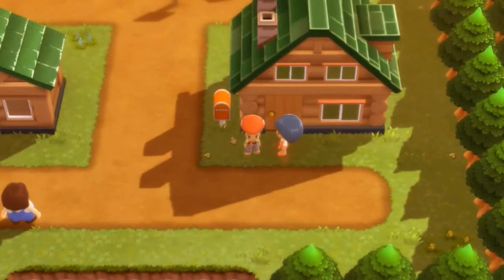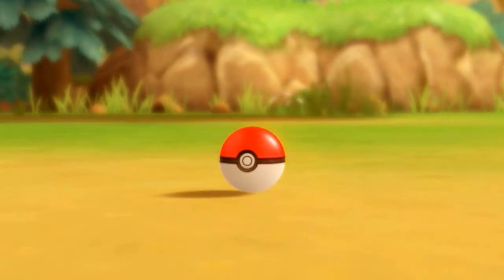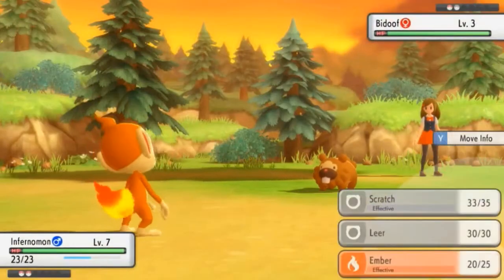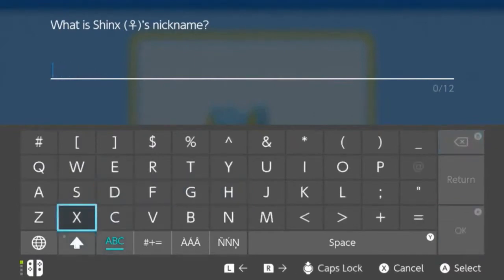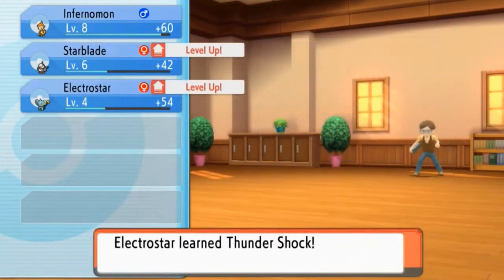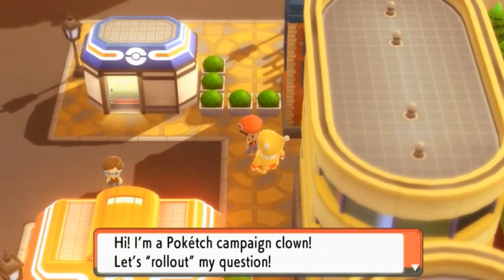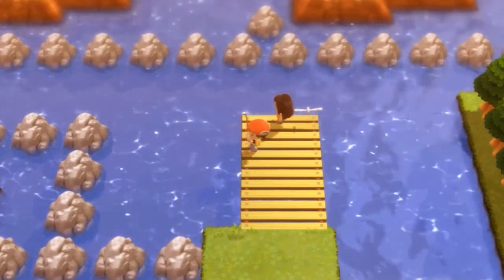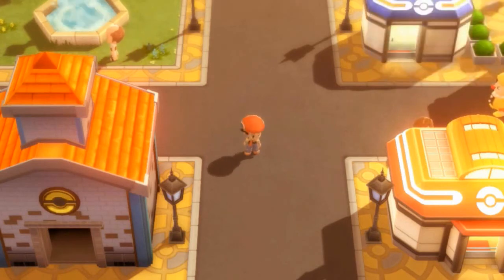Pokemon Brilliant Diamond Walkthrough Part: Lay of the New Land! (2022 Re-Upload)